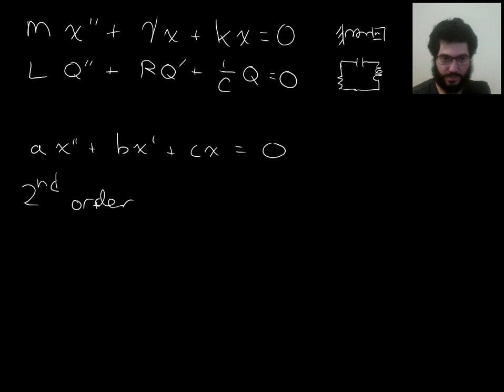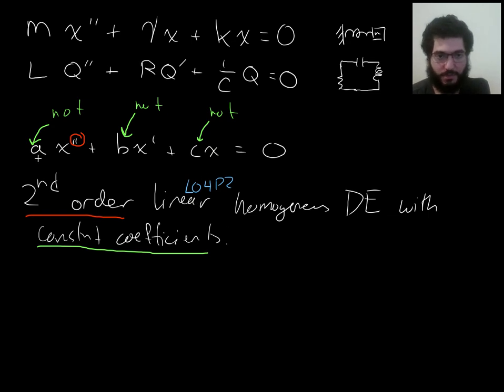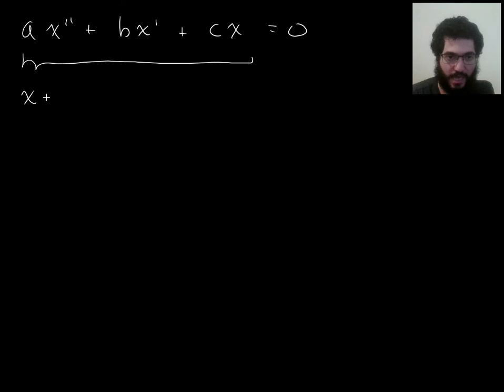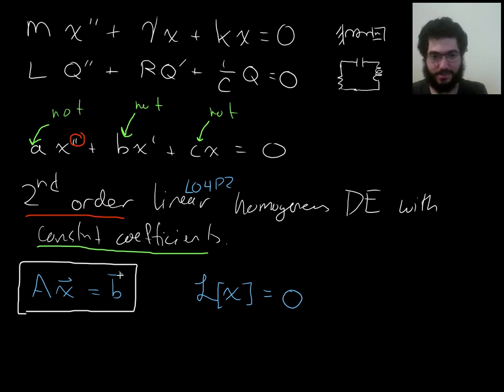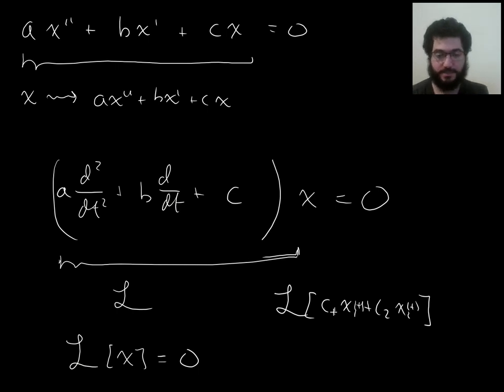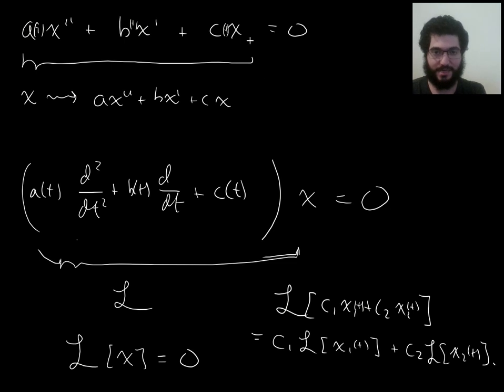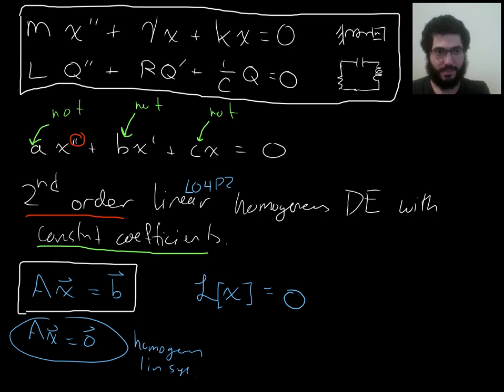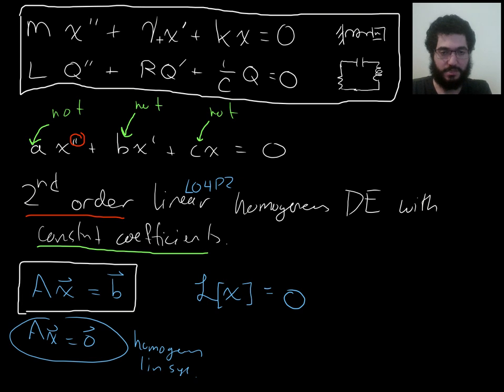4B L09P5 Second Order Linear Homogeneous DEs with Constant Coefficients